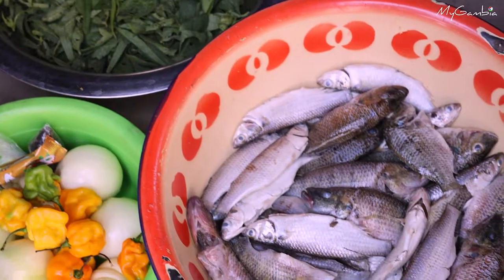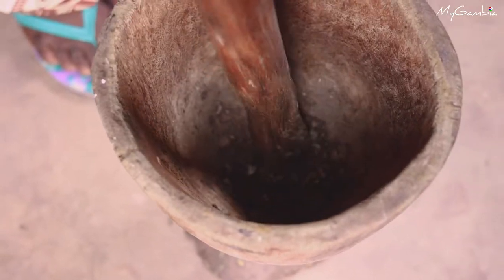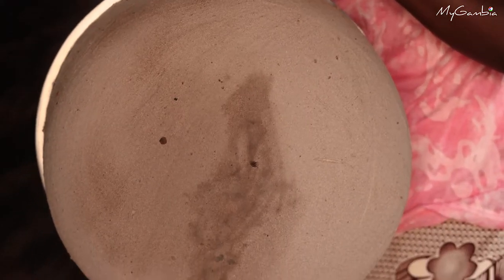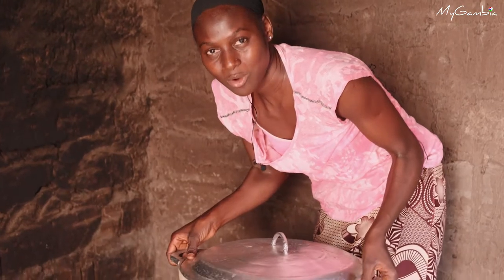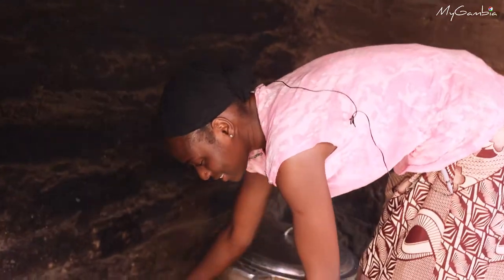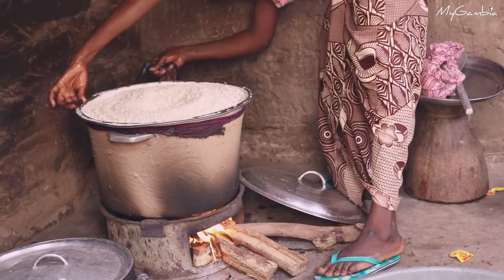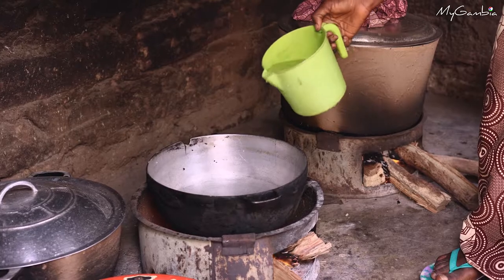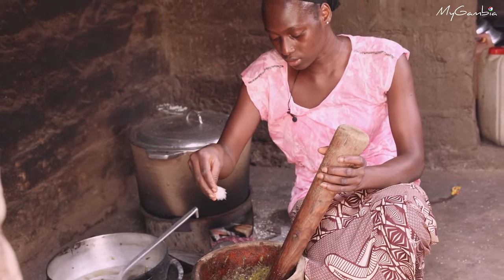How to cook traditional Gambian dish: Pem Bem | Recipe | My Gambia | My Magazine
Pem bem is local food in The Gambia, mostly prepared by a Jola ethnic group. Pem bem is a likeable food rich in protein and vitamins. It is also very easy to prepare.

Planning to travel to The Gambia anytime soon?